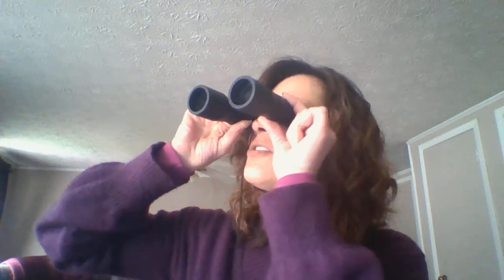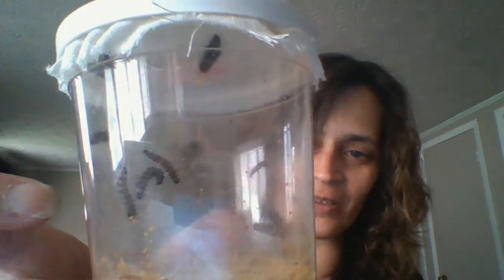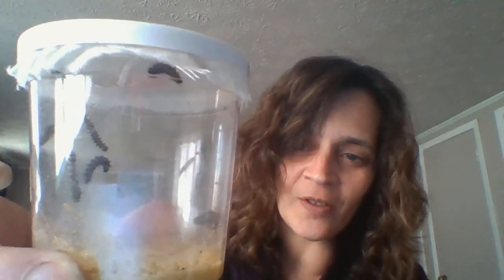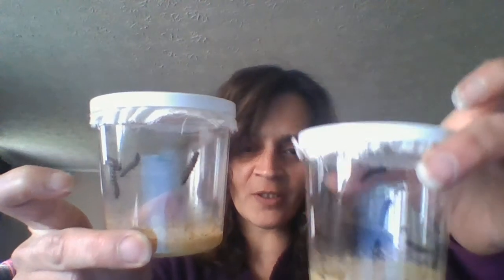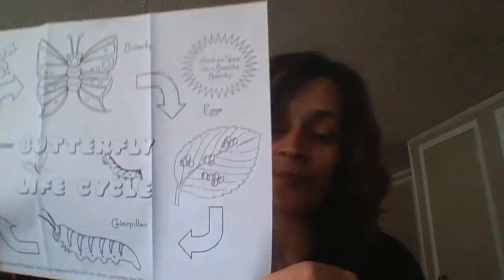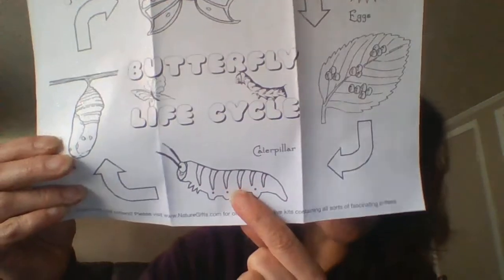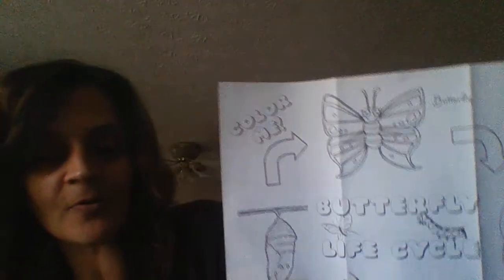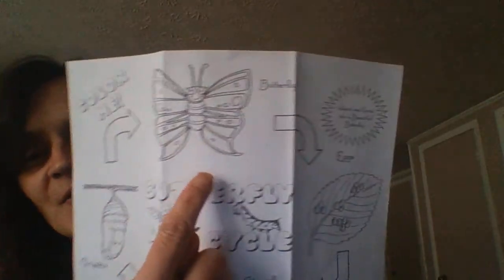Observing Insects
This video covers the ITE observing Insects. It covers science, language, math, cognitive, and fine motor skills, as well. You can create your own binoculars to observe insects. As you look for them you can ask questions like what color they are, what is the insect, and how many there are.